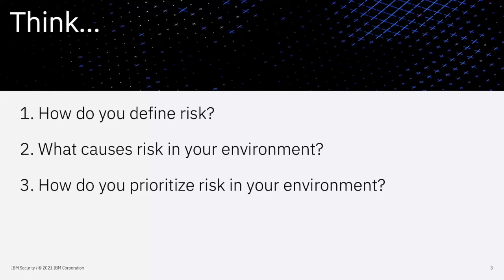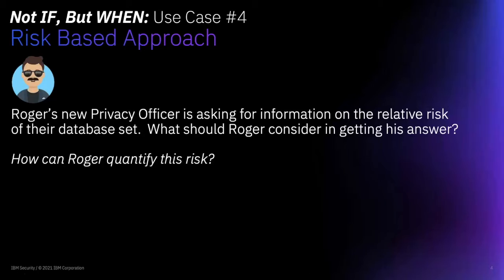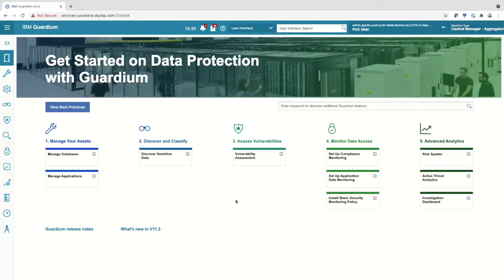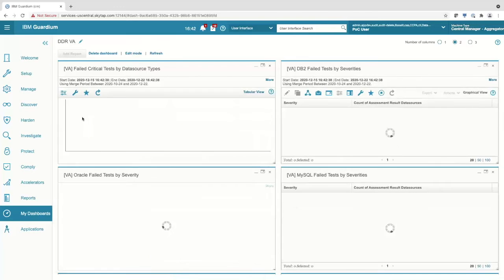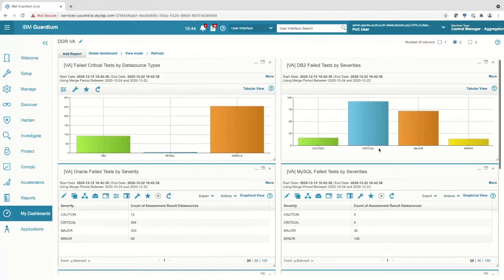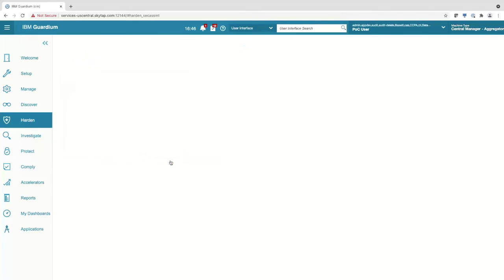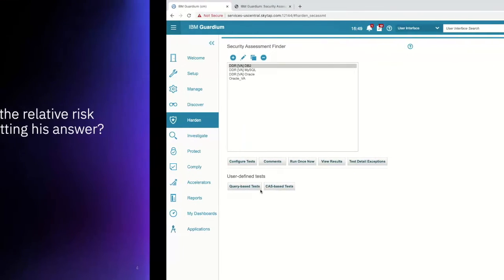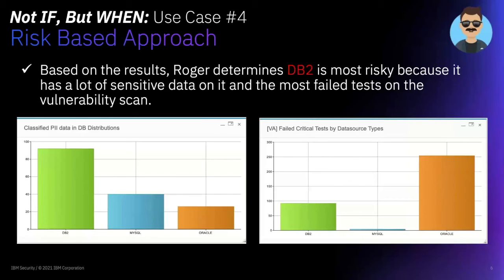Not IF but WHEN (Data Security Series): Risk Based Approach - Take30 with a Data Advisor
We are generating an overwhelming amount of data, and constantly reminded that we must protect everything.  Learn how to understand the relative risk of your data, allowing you to prioritize your most sensitive data, divide and conquer.